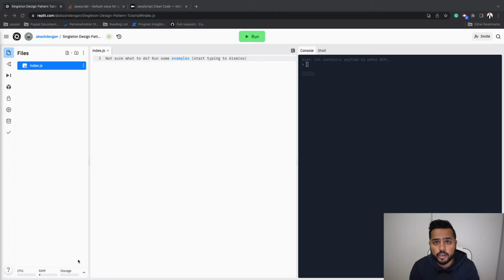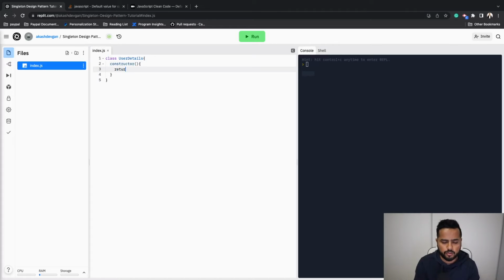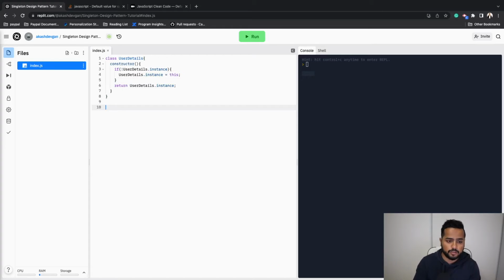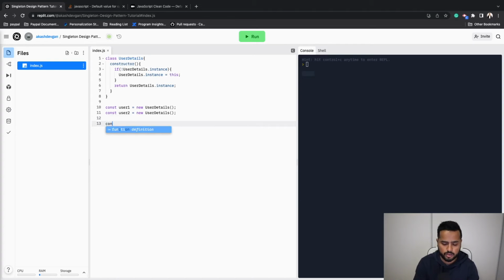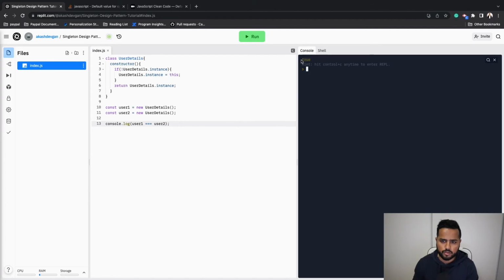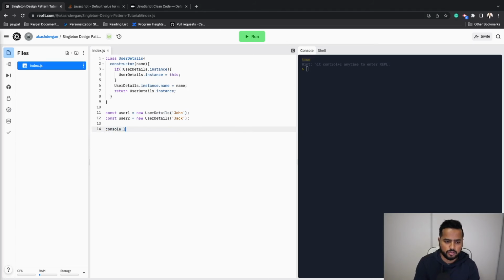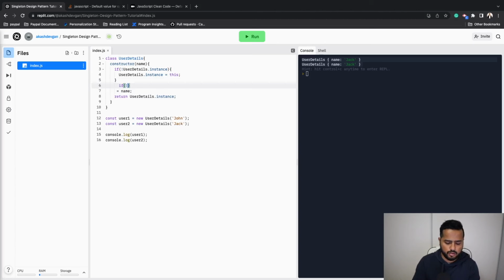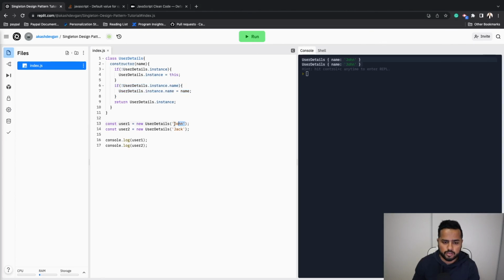Singleton Design Pattern in JavaScript | Akash Devgan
In this video, I will be showing you guys what is a singleton design pattern and how to implement it in JavaScript.